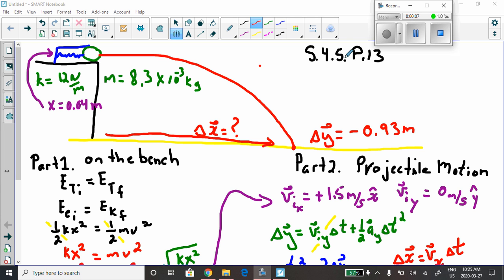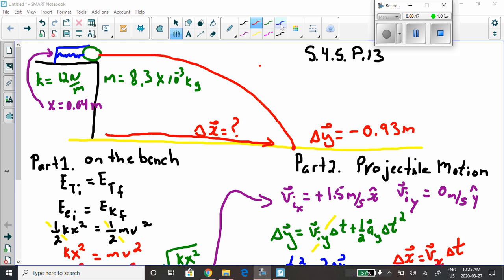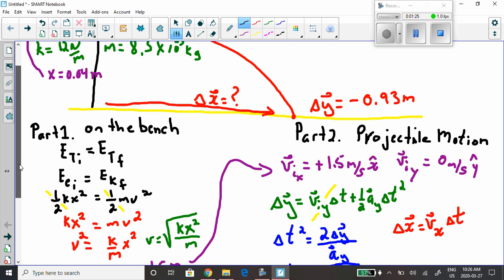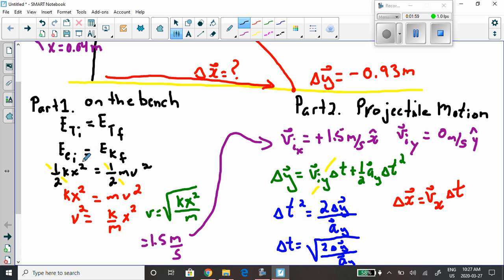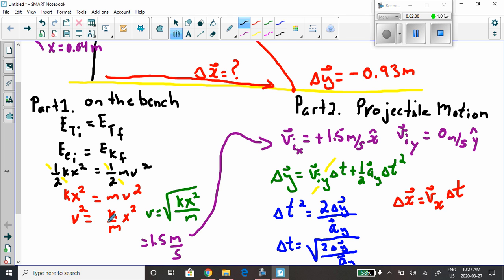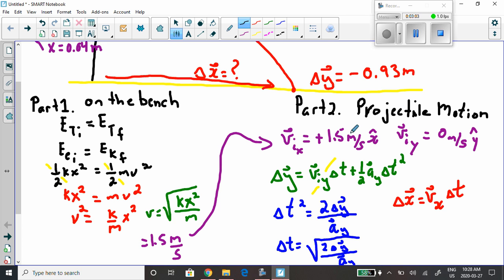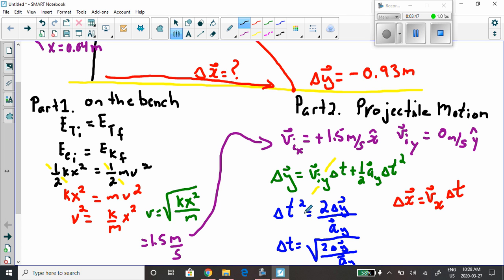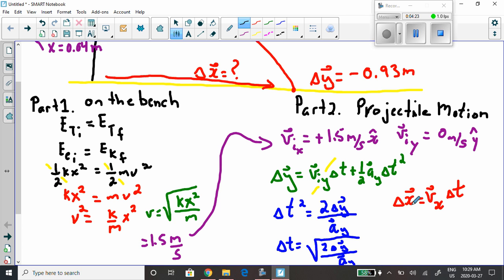s4 5p13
Sec. 4.5 PQ13